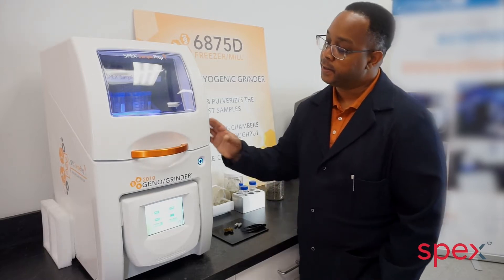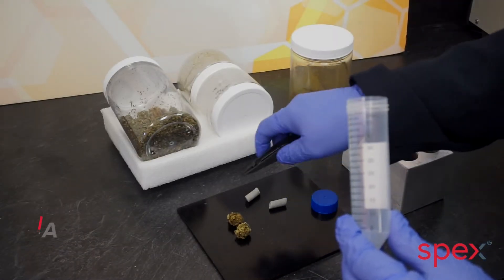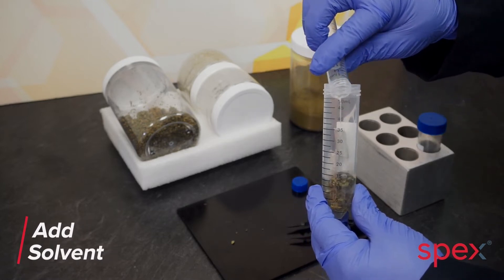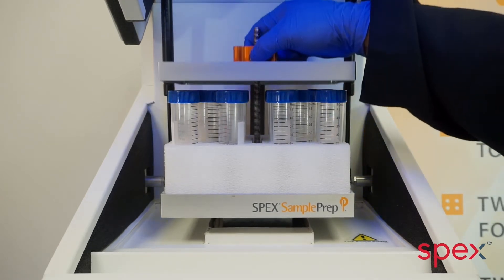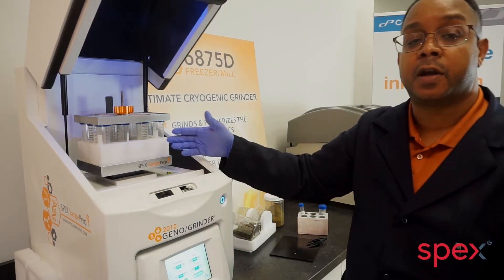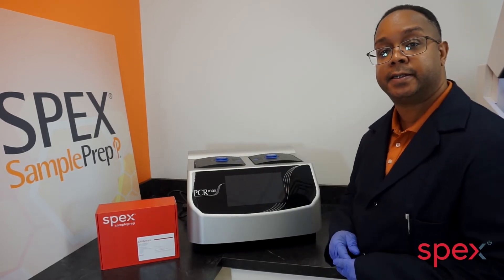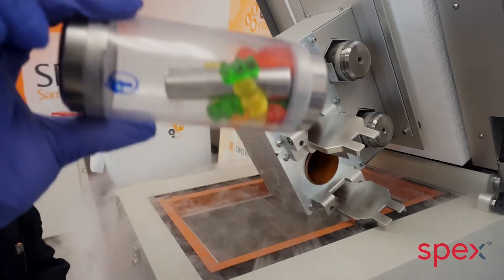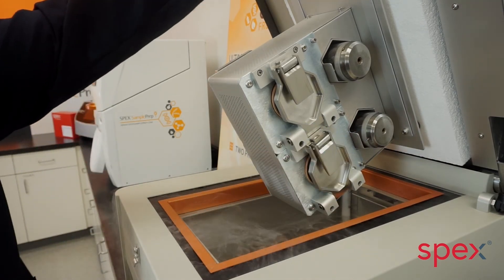Cannabis Sample Preparation with Spex Geno/Grinder® and Freezer/Mill®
Learn how the Spex Geno/Grinder® and Freezer/Mill® are utilized for cannabis sample preparation.

The Geno/Grinder® is an automated high-throughput plant & animal tissue homogenizer and cell lyser.

The Freezer/Mill® is a high-throughput, dual chamber, cryogenic grinder.